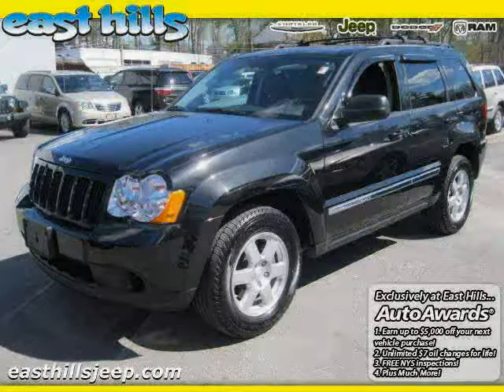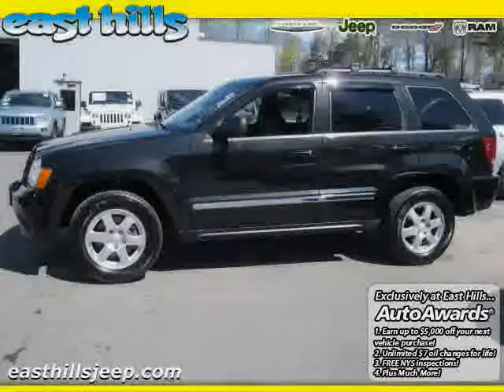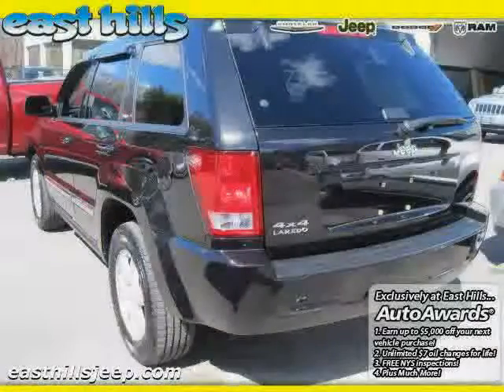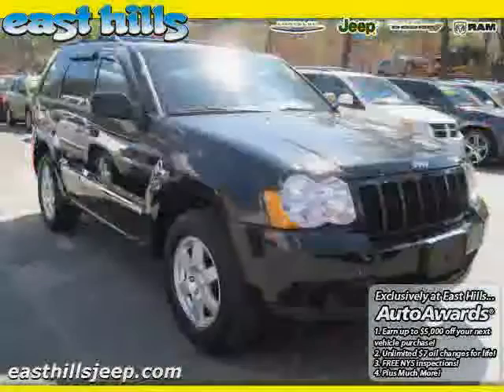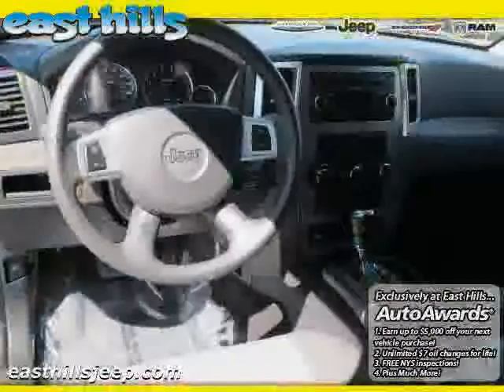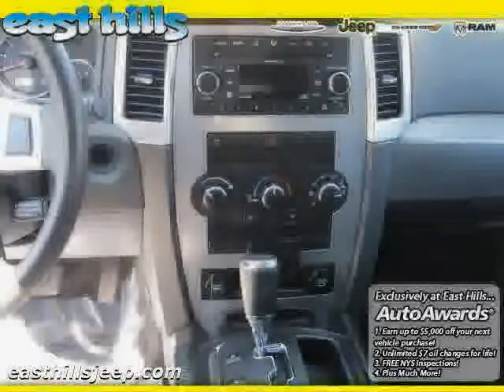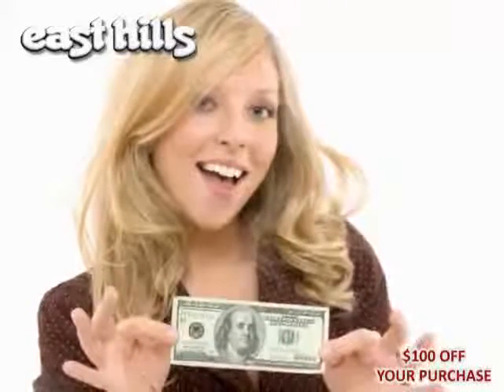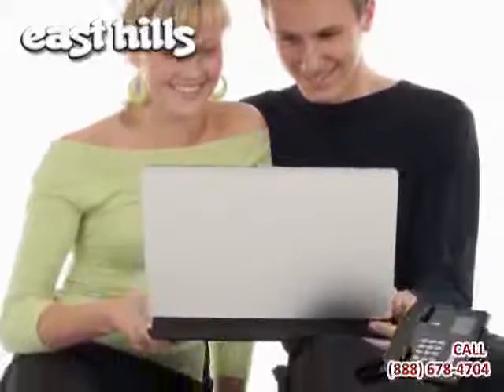used Jeep Grand Cherokee Long Island NY 2010 located in Queens at East Hills Chrysler Dodge Jeep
This used Jeep Grand Cherokee Long Island 2010 is located in Queens and is offered by East Hills Chrysler Dodge Jeep and can be compared to any used Jeep Grand Cherokee NY: